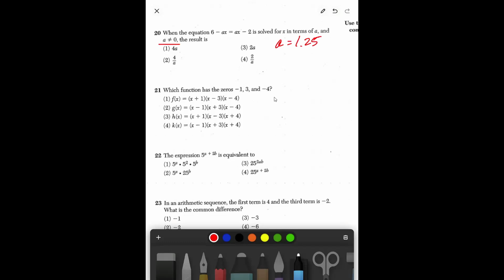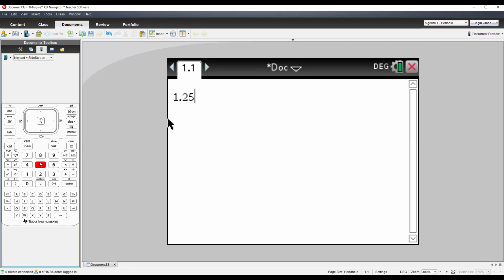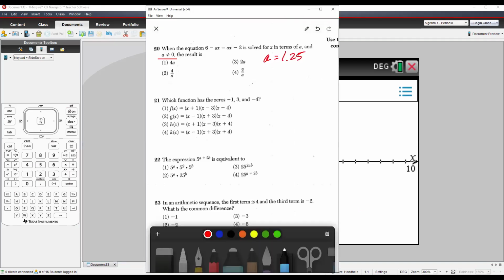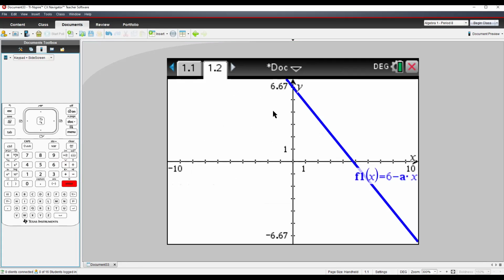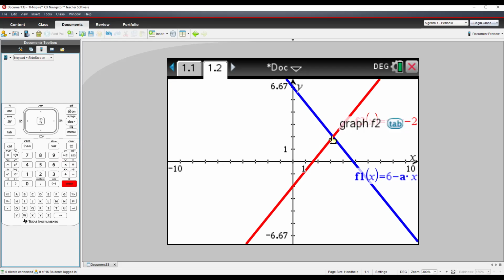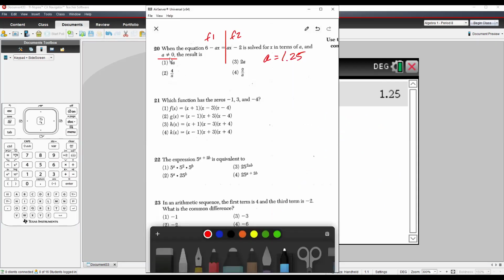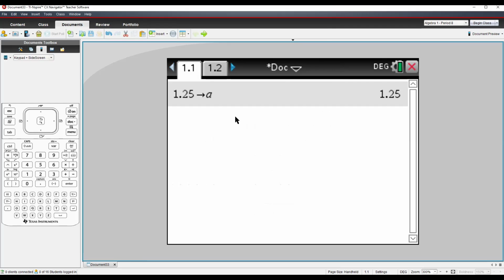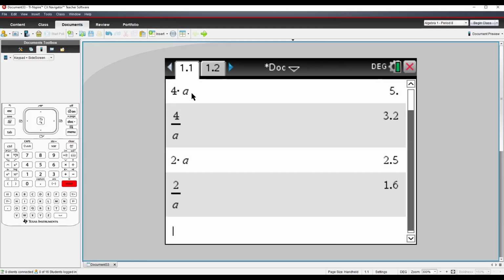August 2024 Algebra 1 Regents Exam, Q20